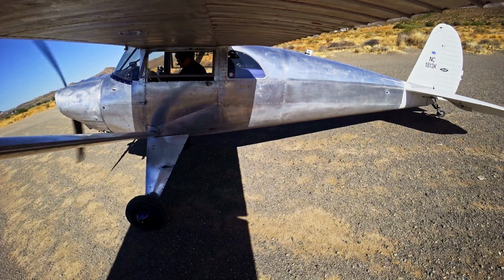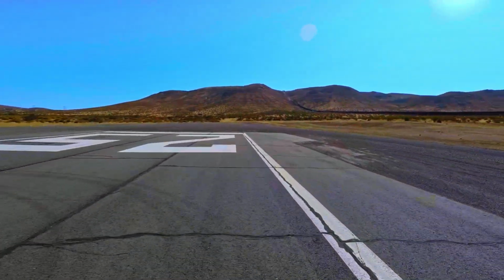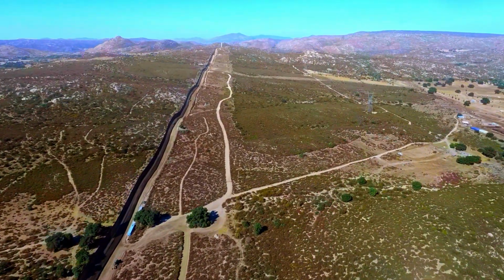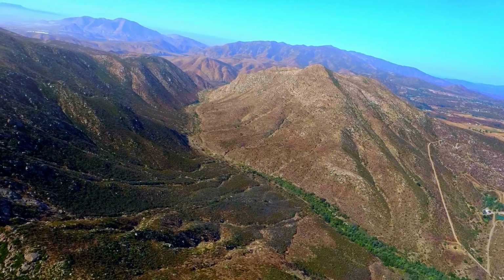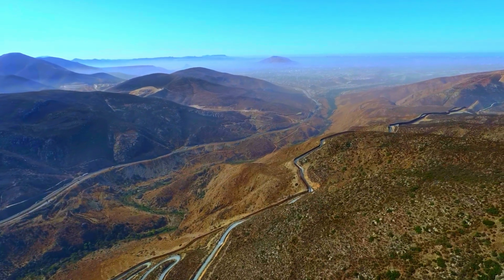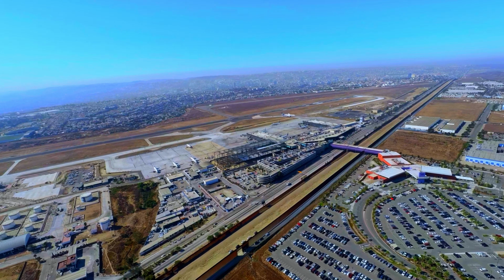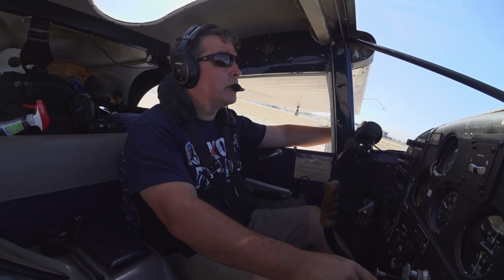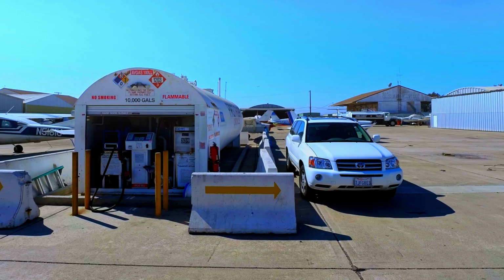Flying the US/Mexico Border | Part 17 (LRT2020 Part Thirty-eight)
In this video series, I set out on a massive cross-country trip across the western United States in my small airplane as a newly-minted private pilot. In phase one, I fly from Pierce County, Washington to Brownsville, Texas. In phase two, I fly along the entire U.S.-Mexico border from the Gulf of Mexico all the way to San Diego, California. In the third and final phase, I fly north from San Diego all the way back up to Washington State.

Day 20, Leg 2

In this video, I make the flight from Jacumba to within earshot of the Pacific Ocean, landing at Brown Field in San Diego. Very exciting to be so close to finishing a big goal.

Liberty—New Beginnings